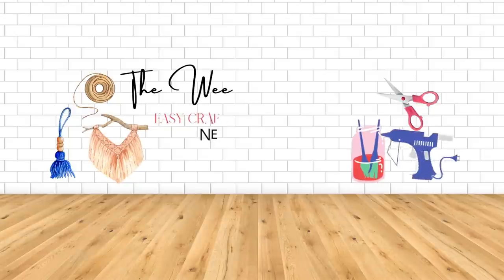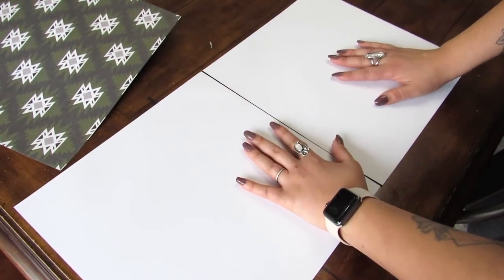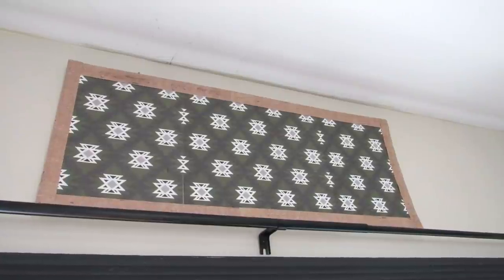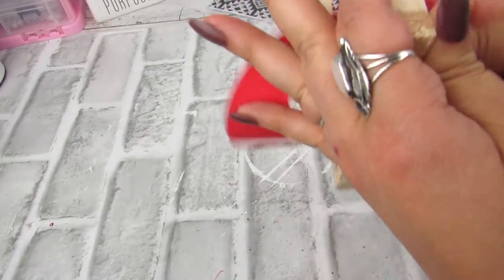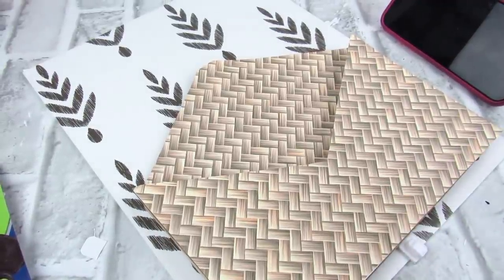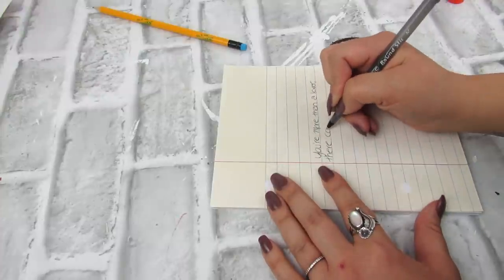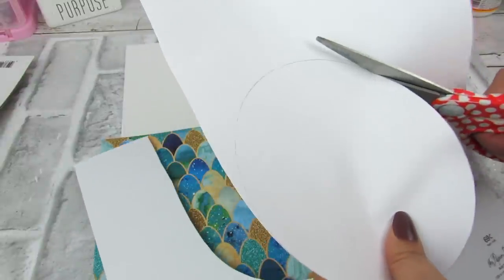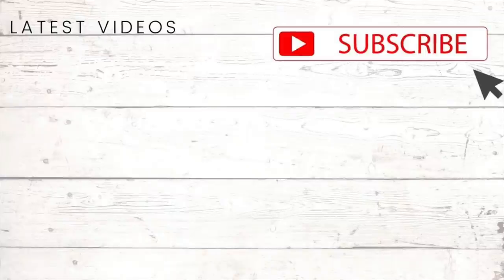🤩AMAZING $1 Hacks You DON'T WANT TO MISS 😱 SHOCKING DOLLAR TREE CANVAS IDEAS (to try in 2022!)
Grab $1 canvas next time you are at Dollar Tree for these DIY decor hacks you DON'T WANT TO MISS! These are high-end hacks using Dollar Tree canvas to create stunning, functional, easy to make decor that will totally upgrade your home on a budget!

Shop My Closet @THEWEEKSNEST

🟣GET PAID TO SHOP AT YOUR FAVORITE STORES:
Get a $10 sign-up bonus when you spend your first $25 using TopCashback with this
This offer will expire on March 31st, 2022.

This video is about affordable, high-end Dollar Tree DIY hacks to try in 2022 using Canvas from the Dollar Tree. These are easy to make, impressive amazing $1 hacks you don't want to miss!